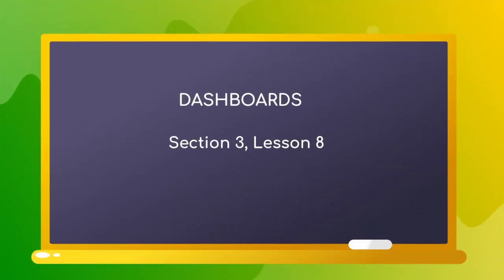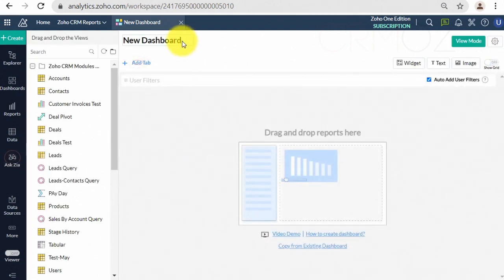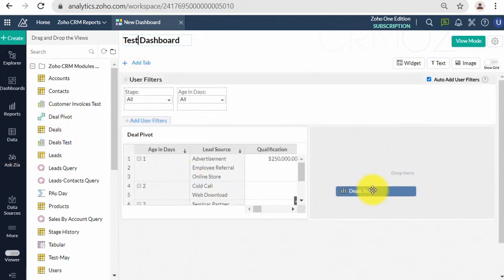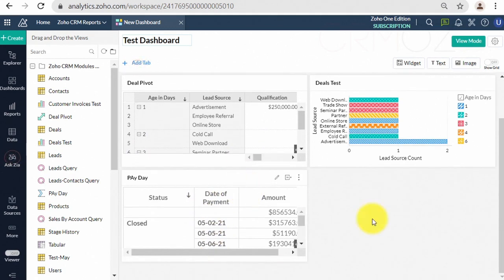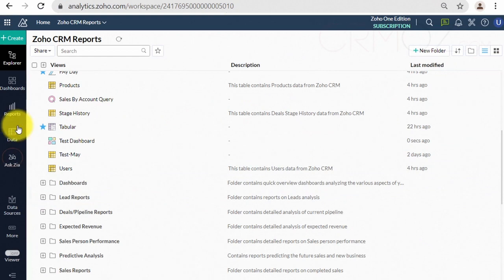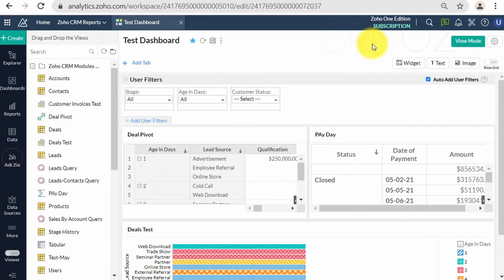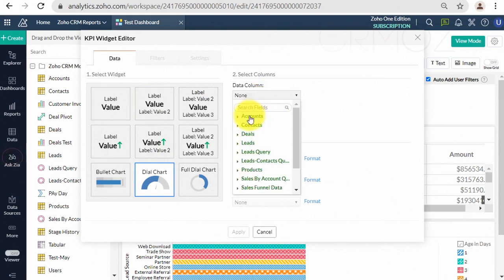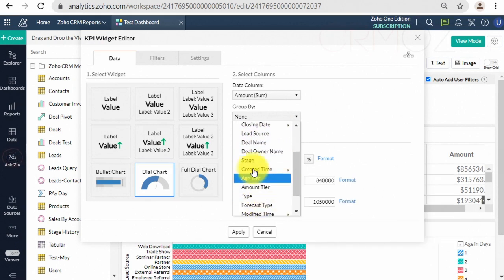Zoho Analytics for Beginners: Dashboards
Now we will guide you through the development of Dashboards.

The dashboard allows you to combine multiple reports on a single page for a quick overview. Zoho Analytics provides a flexible m x n layout that will enable you to organize the Dashboard in any way as required. With this, you can easily create a visually rich and interactive dashboard by adding reports, widgets, user filters, and rich-formatted text.

Try Zoho One package – the best of value bundle of 40+ business applications that include Zoho Analytics as well as provides you with 30 days of enterprise-level trial: